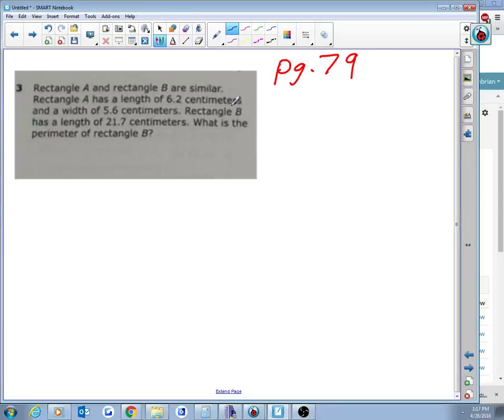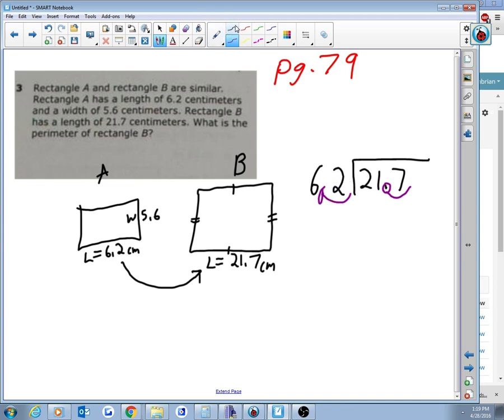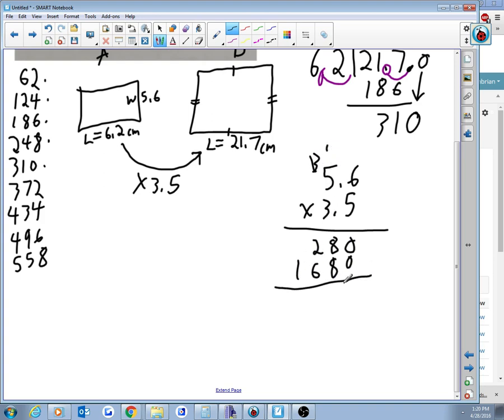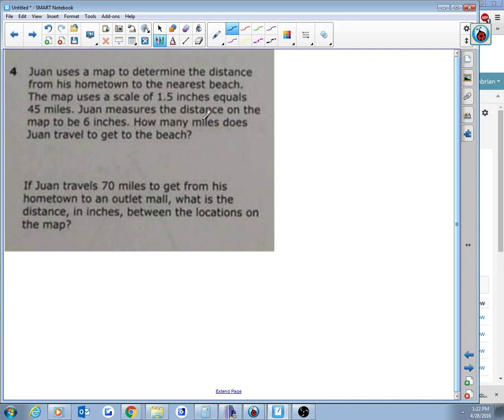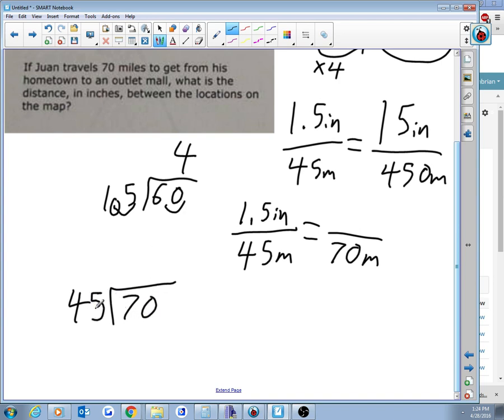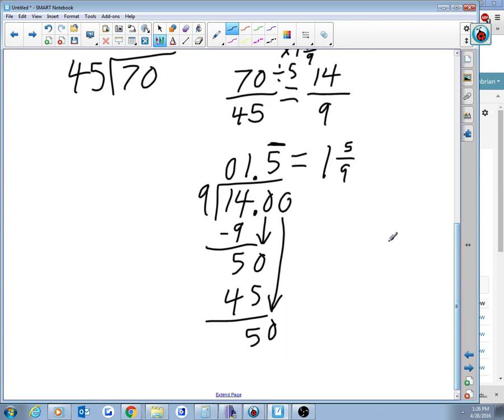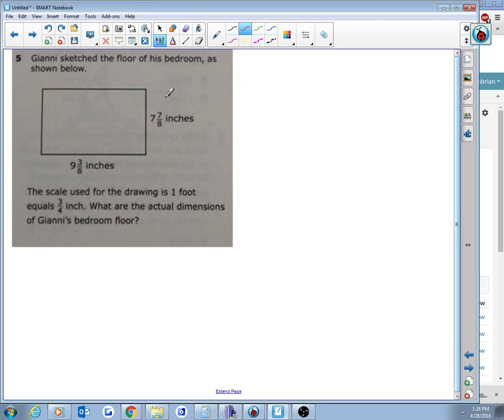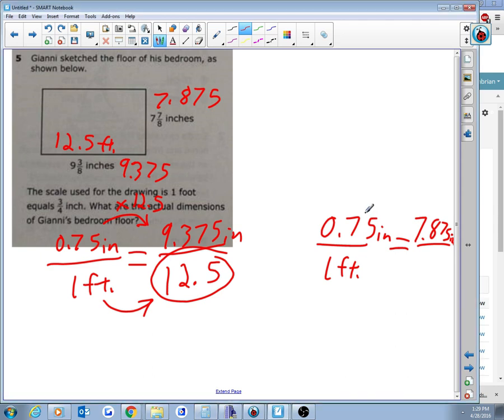pg 79 no 3 5